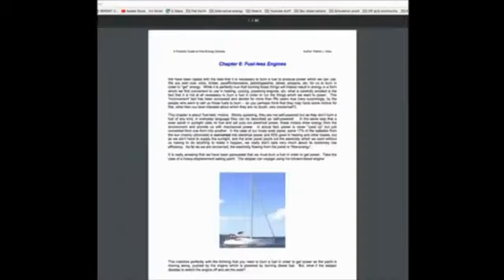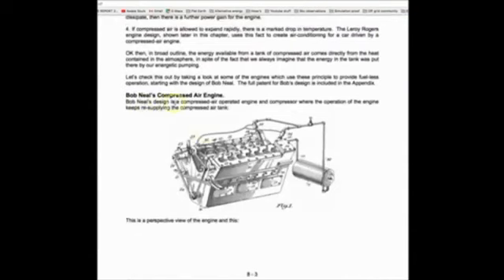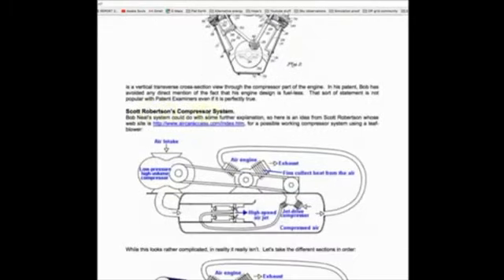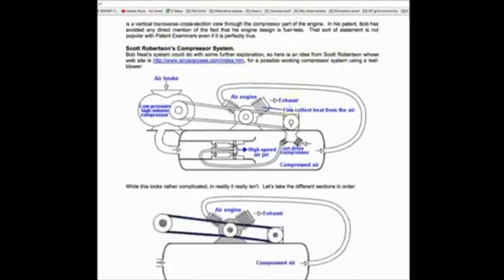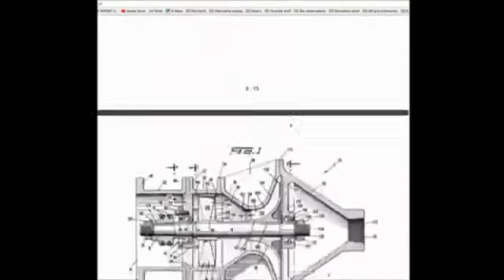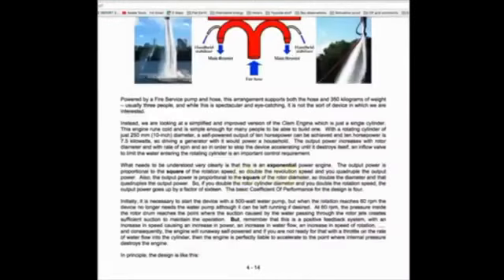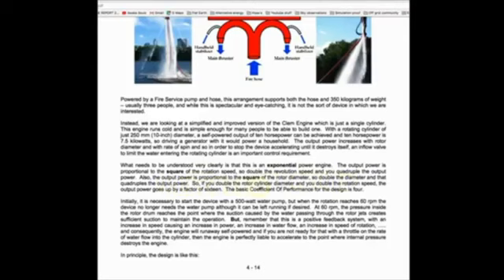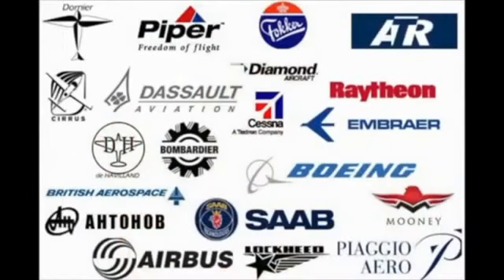JET FUEL HOAX - AIRPLANES & COMPRESSED AIR